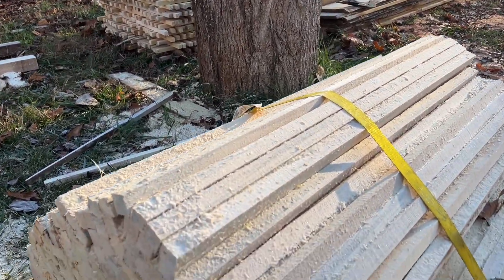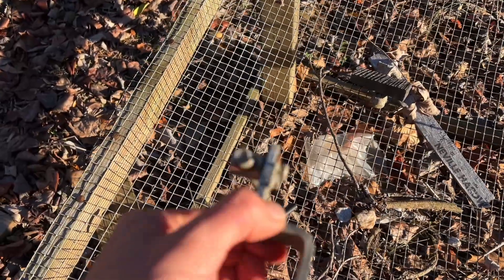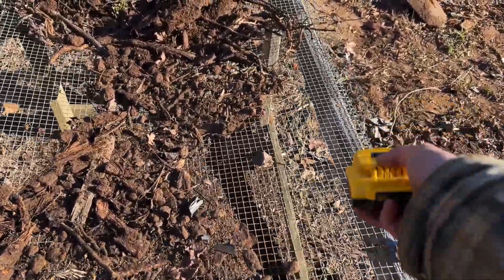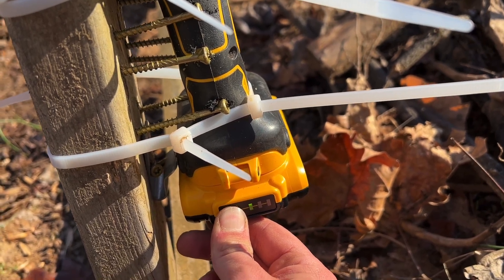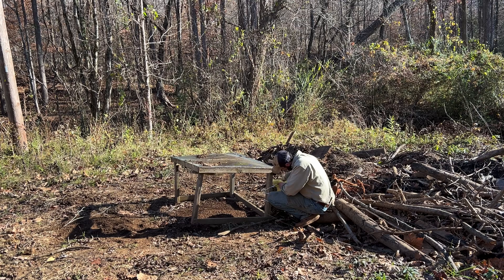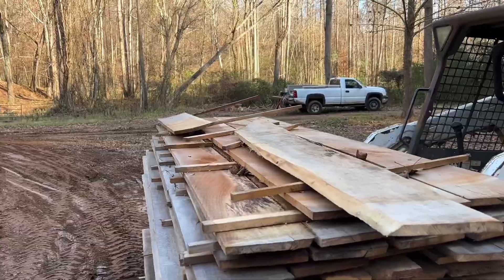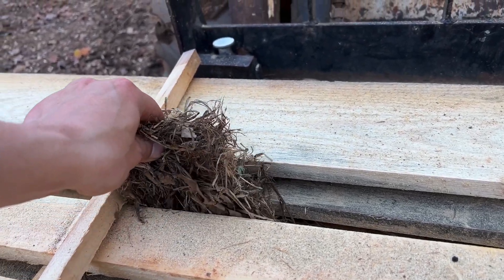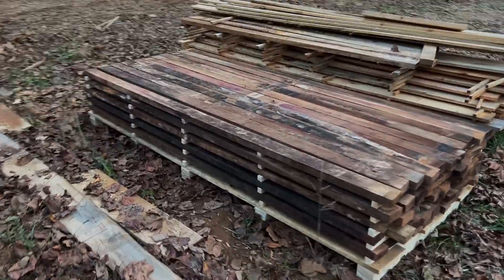I made a power screener / classifier with a drill.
I make a classifier and fix some bad stacks.